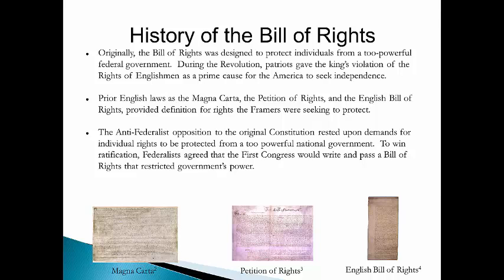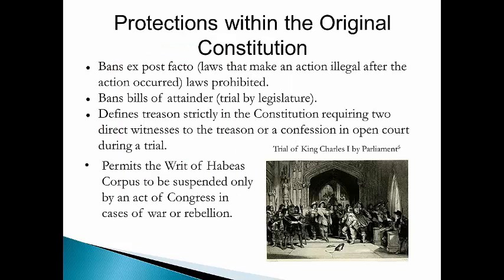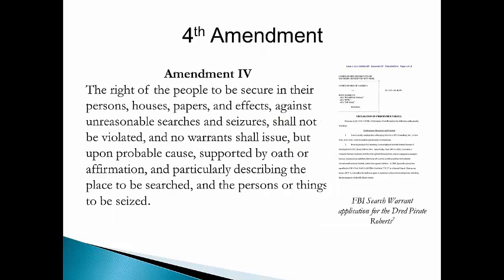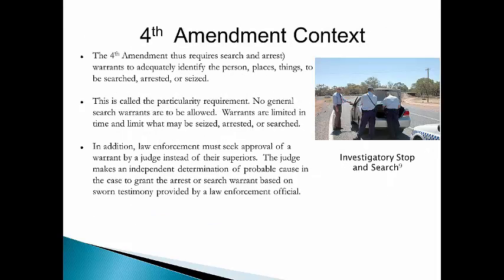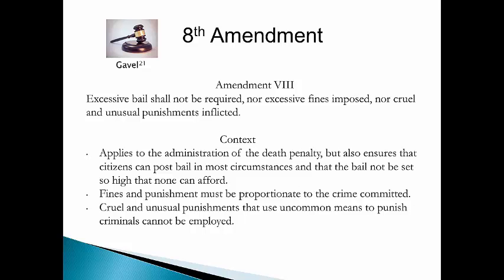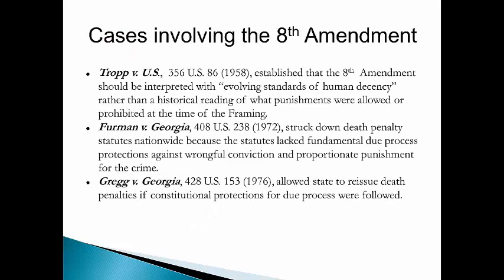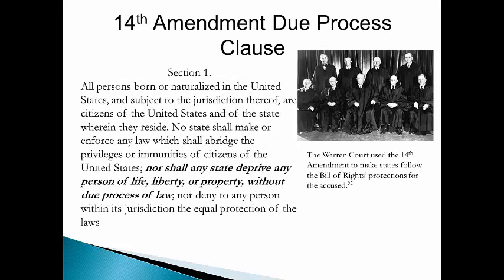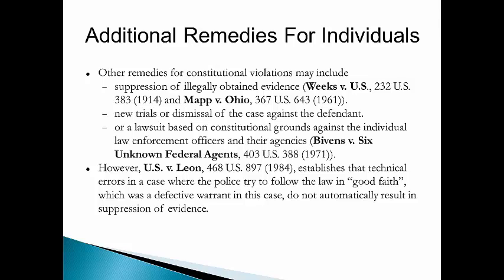Social Studies American Government Criminal Justice CG14a Content Video